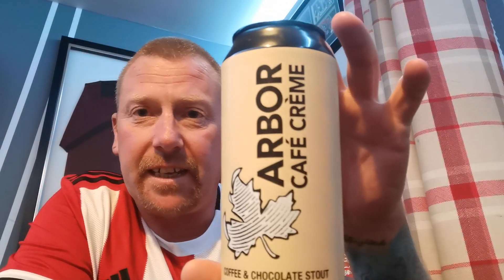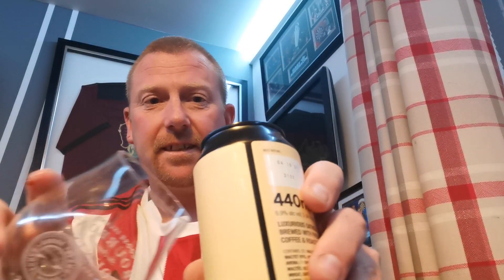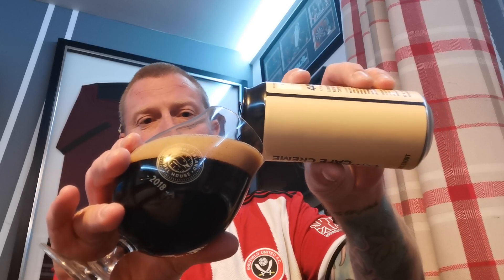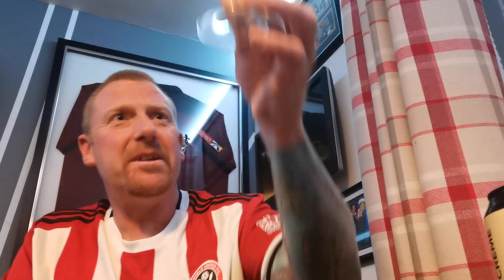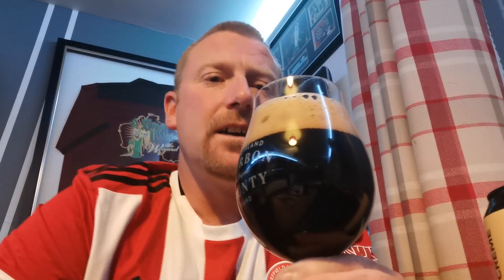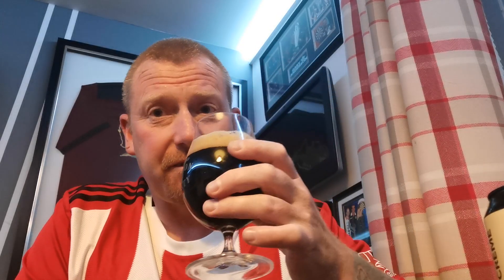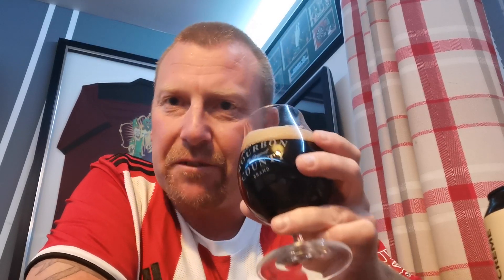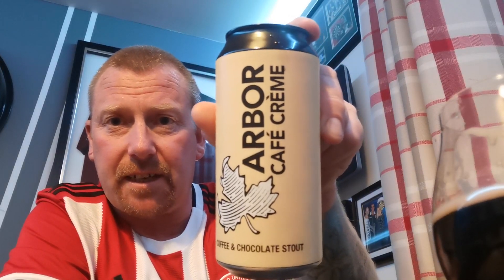Cafe creme coffee & chocolate stout 6.9% - Arbor - beer review No. 87